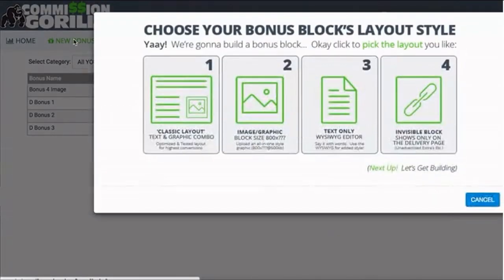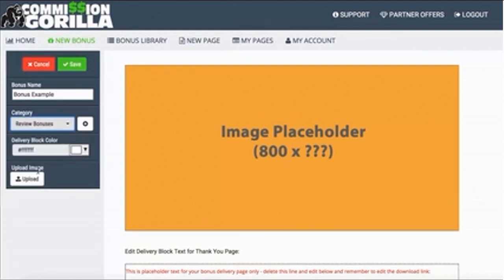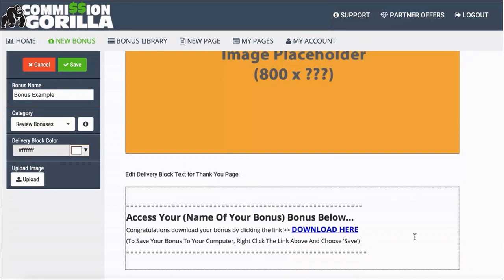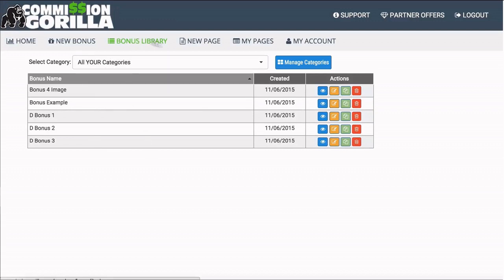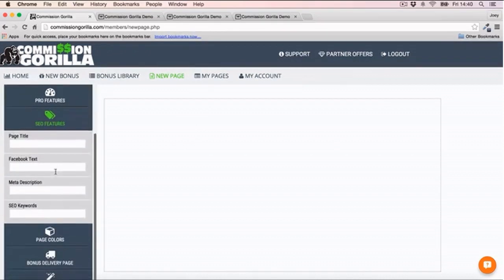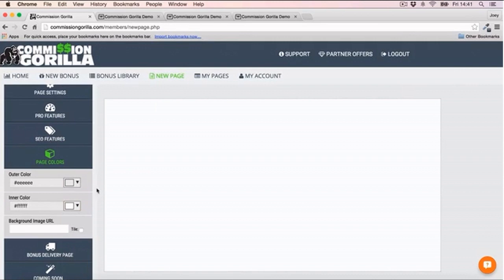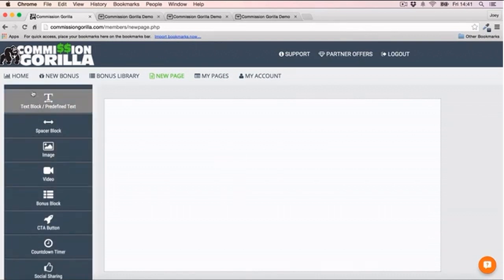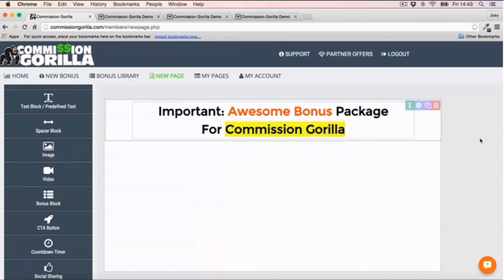Commission Gorilla V3 | Review | DEMO | 2023| Get $2000+ Bonus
Commission Gorilla is an amazing Bonus Page Builder cloud-based application. It’s a simple tool that helps you build landing pages where you can easily offer bonuses to potential buyers.

Now, I understand that creating landing pages can be time-consuming and can look like a puzzle sometimes. But the founders of Commission Gorilla ‘Simon Hodgkinson & ‘And Jeremy Gislason‘ have done all the heavy lifting and made it easy for you.

With simple Drag n’ Drop features, you can easily build your bonus pages in no time.

Bonus Library To Store Your Bonuses:
Drag & Drop Promotion Page Builder:
Start Promoting & Sharing Fast!
DFY Page Hosting
100% Newbie Proof!
Incredibly Easy To Use…
100% FREE Page Hosting…
Make More With Less Effort!
No Installing (Cloud Based)

FREE Page Builder Hosting: It's a Cloud-Based(SAAS) Application. You can start by signing in to create simple bonus pages. Don’t need to install any software on your computer. If you already have a WordPress Website you can use a FREE plugin to add the Bonus Page in the website.

Bonus Library – Save Bonuses: You get 4 styles of Bonus Block layout. Build these bonus blocks and store them in your Bonus Library so that you call pull them whenever you are doing a promotion. Drag n’ Drop editor helps you to easily build your Bonus Block & Save.

Drag n’ Drop Page Builder: Bonus Pages are easy to create with drag and drop features. Choose from – video, graphics, CTA Buttons, Social Share, Text Blocks and drag them to the page and set up your Bonus page in no time.

Social Share Feature:  Get instant traffic to your bonus page from Social Media as well. Using the share features in the dashboard you can share your page to Facebook, Twitter, etc.

Import Bonus Page: Use another user’s shared import code and create a Bonus page in literally seconds.

Copy-Paste Pages: If a particular Bonus Page is converting well you can clone that Page for a similar promotion.

FREE Bonuses: If you don’t have any Bonuses to offer, Commission Gorilla offers 10 Bonuses for you.

Dashboard Stats: When you sign in you should be able to see the dashboard which provides information on which page is converting well, getting clicks, etc.

Pros
Cloud-Based SAAS Application (Just sign-in and use)
100% Newbie Friendly
Simple to use
Increase Sales Conversions by 5X-10X
100% FREE Page Hosting
No coding or software installation required
Simple Drag n’ Drop features to build Bonus Page
30 day money-back guarantee- no question asked

Cons Limited Bonus Pages(Only 20) for the Front End Product.

You're going to love this!

After watching the video, go ahead and start implementing the method.

I am only sharing my biased opinion based off of speculation and my personal experience. You should always understand that with investing there is always a risk. You should always do your own research before making any investment. We have taken reasonable steps to ensure that the information on this video is accurate, but we cannot represent that the website(s) mentioned in this video are free from errors.